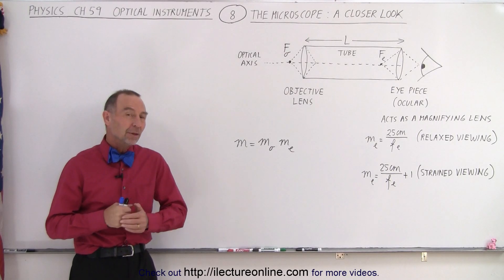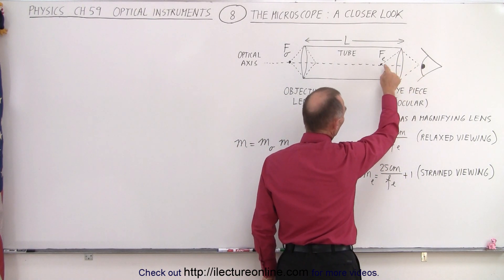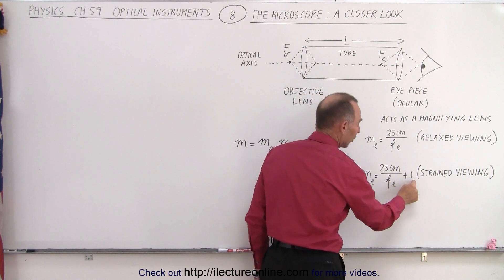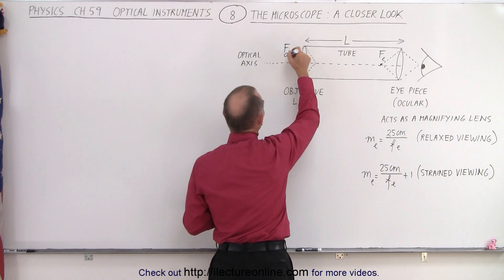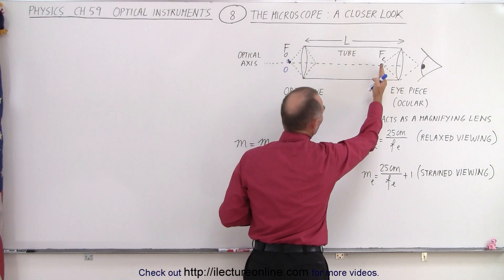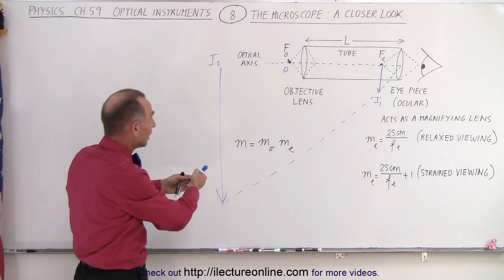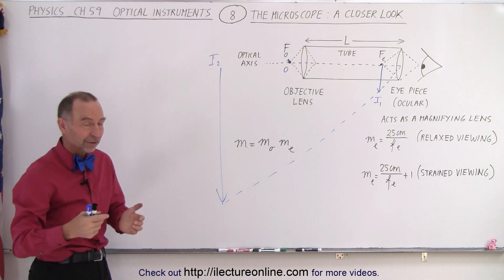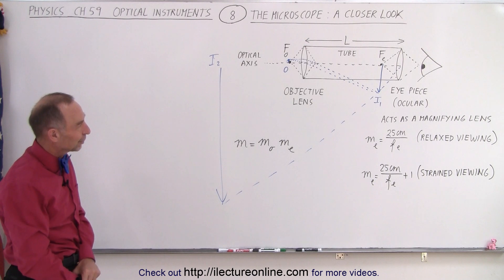Physics 59 Optical Instruments (8 of 20) The Microscope: A Closer Look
We will learn how the microscope works.